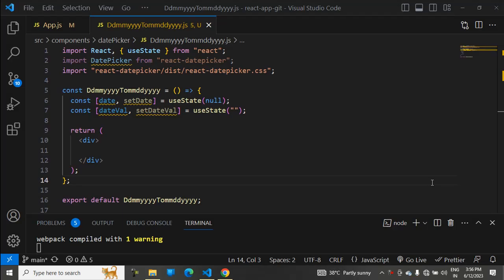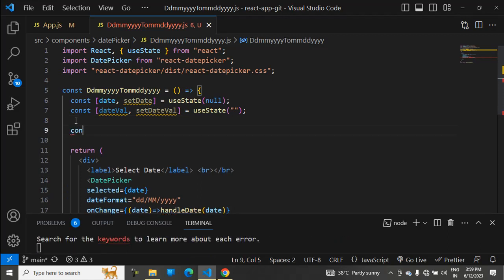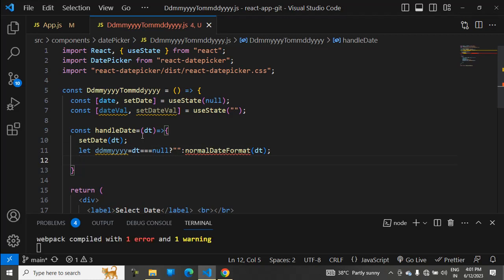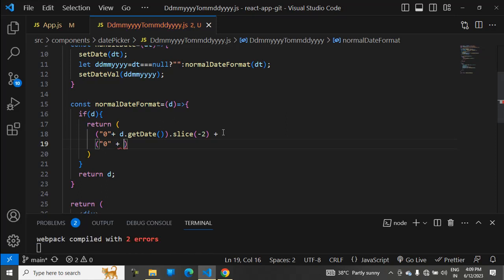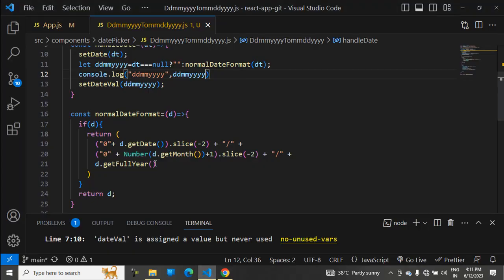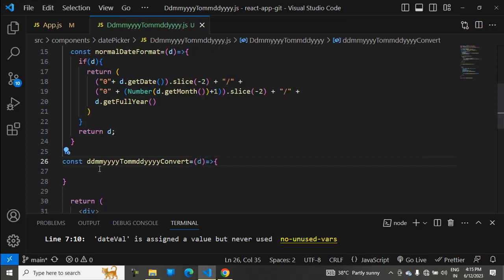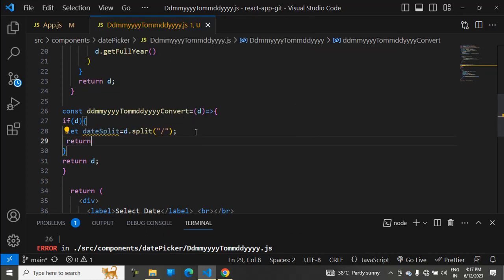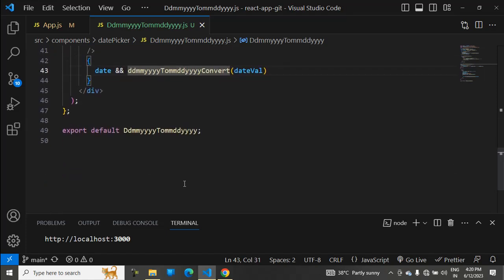Part-15: Convert From dd/mm/yyyy To mm/dd/yyyy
1. How to install react-datepicker.
2.How to convert from date to dd/MM/yyyy.
3. How to convert from dd/MM/yyyy to MM/dd/yyyy.